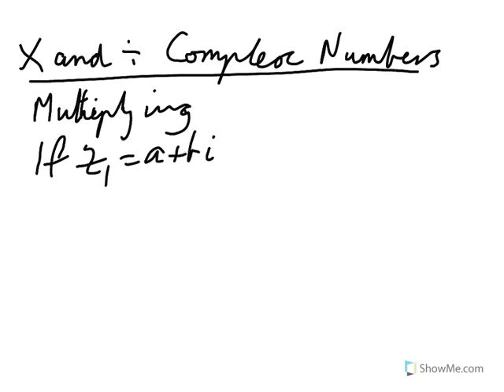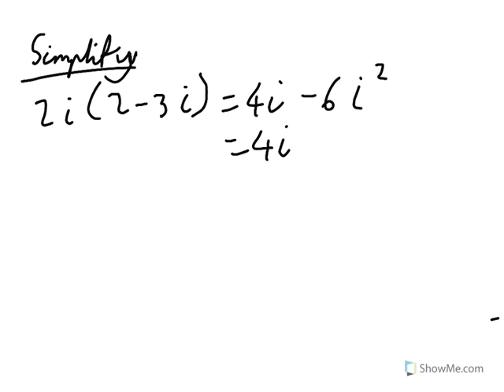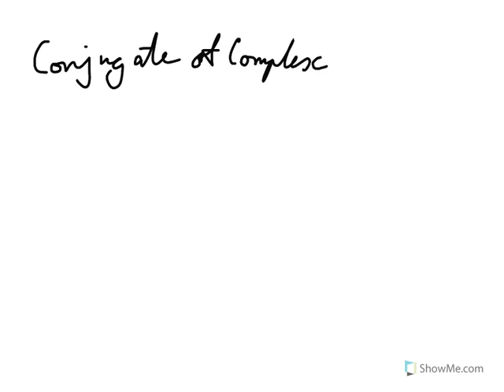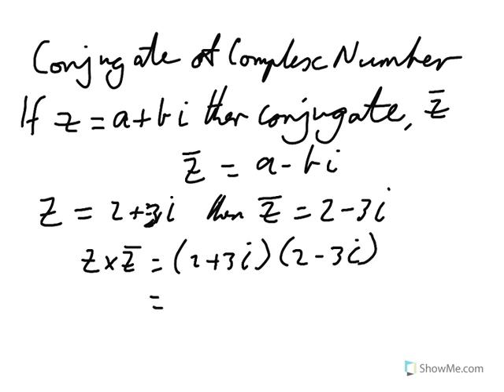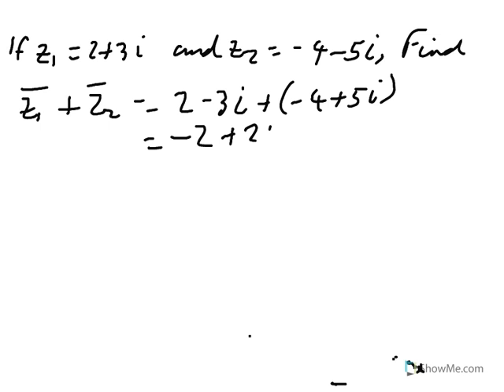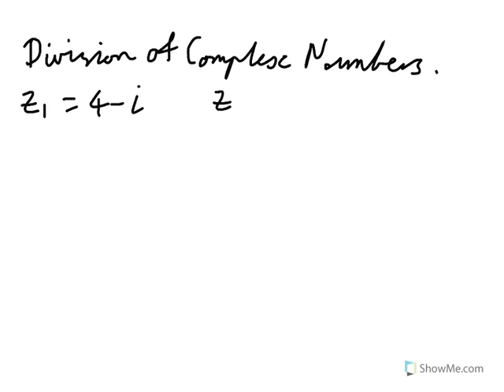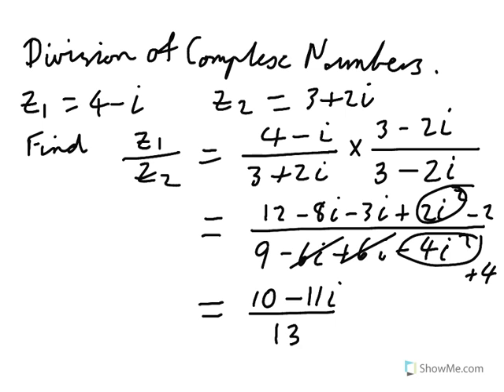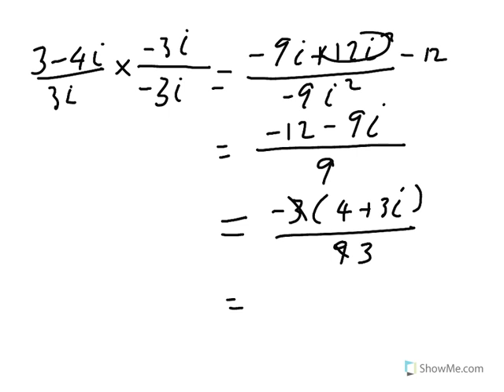Number Sytems - Multiplication and division of complex numbers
Multiplication and division of complex
numbers